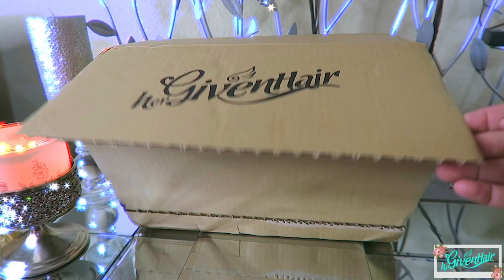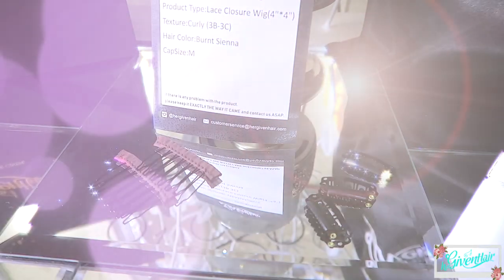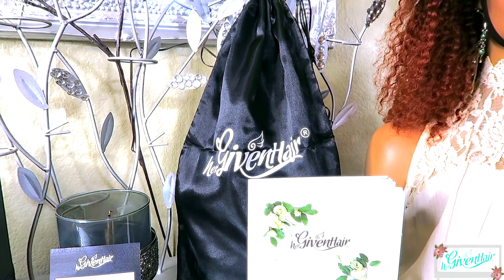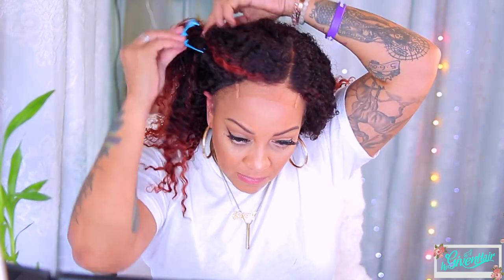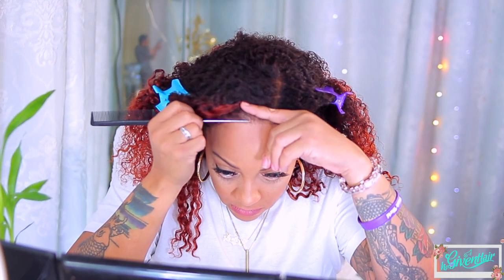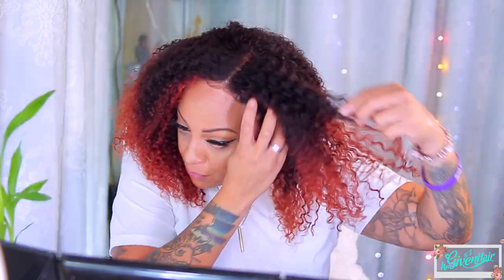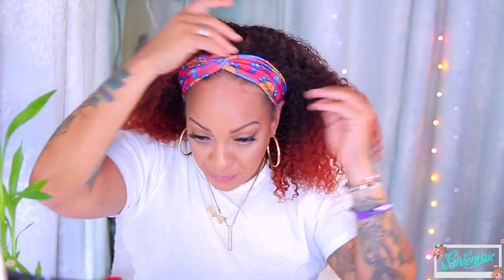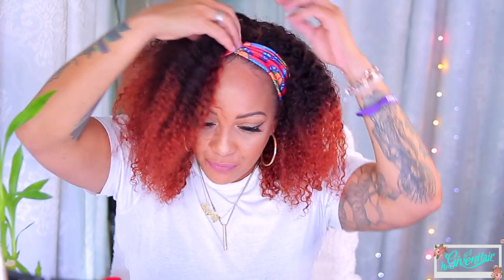GYRL LETS SPICE SOME ISH UP IN YOUR LIFE HUH feat HERGIVENHAIR TRANSPARENT CLOSURE 3B-3C COILY HAIR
Transparent 4x4 closure wig featuring hergivenhair Easy wig install no baby hairs realistic hairline pre plucked hairline how to melt a closure wig tutorial review natural 3b-3c hair texture coily hair texture muffinismylovers

Wig: Spice Up Your Life
Hair Texture: Curly (3B-3C)
Wig Type: Lace Closure Wig (4"*4")
Hair Length: 16 inches
Cap size: Medium
Hair Color: Burnt Sienna

FAQ:
100% Virgin Human Hair - Yes

WRITE OR SEND US LOVE GIFTS TO:
Muffinismylovers

SOME OF MY FAVORITE SITES

ROYALTY music.